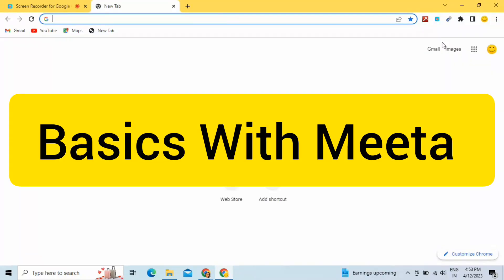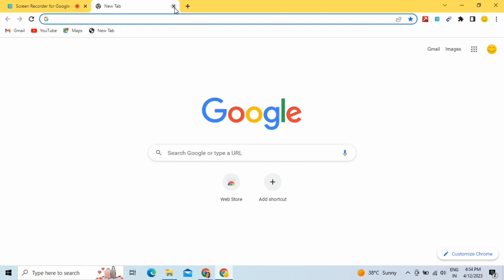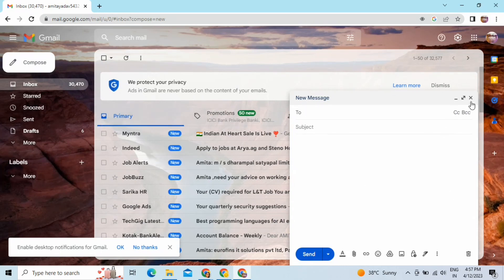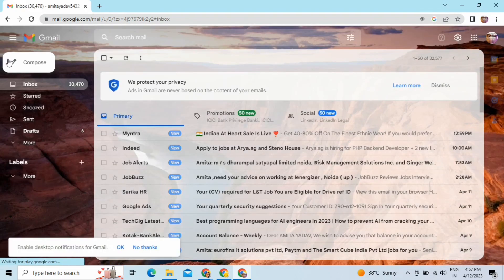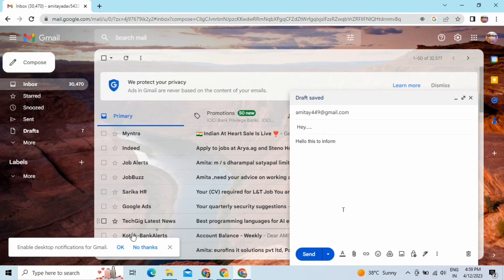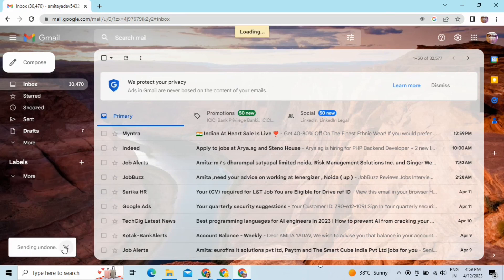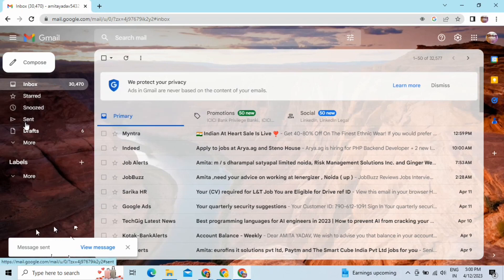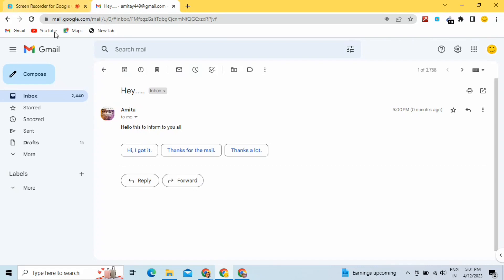how to delete sent mail from receiver's inbox in gmail | Unsend Sent Mail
how to delete or unsend sent mail from receiver's inbox in gmail

your support is everything to us.

Do check below!

 ABOUT US

Basics with Meeta  :- My Channel is about:
Basic Tips and tricks, Bulk Email, Digital Marketing, Online Earnings, Basic Information for All)

 ABOUT VIDEO

how to set borders automatically to cells in excel!

📌 Contact With Me :( Follow Me )

Keyword (please ignore)
how to delete sent mail from receiver's inbox in gmail
Unsend Sent Mail
delete sent mail from receiver's inbox